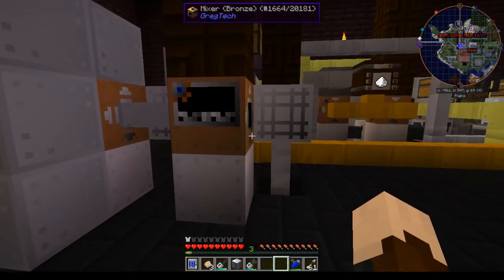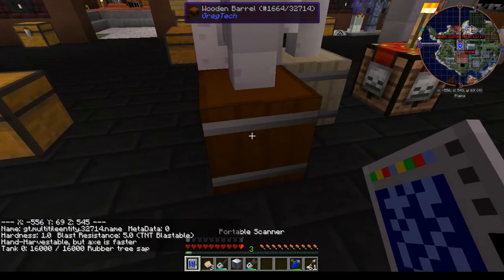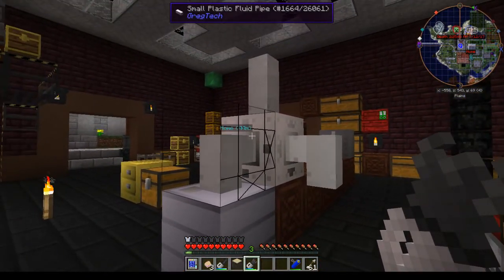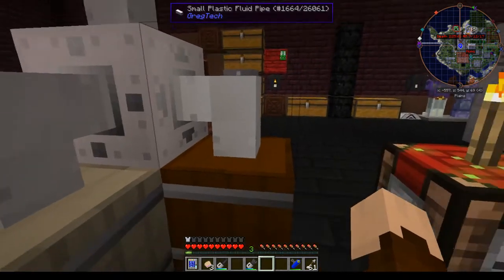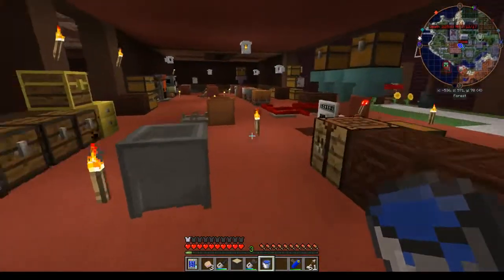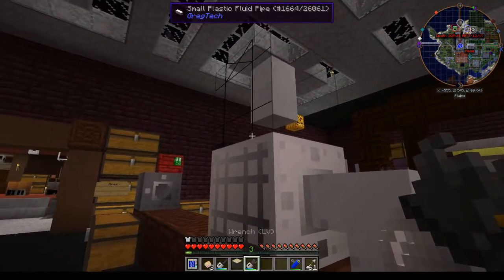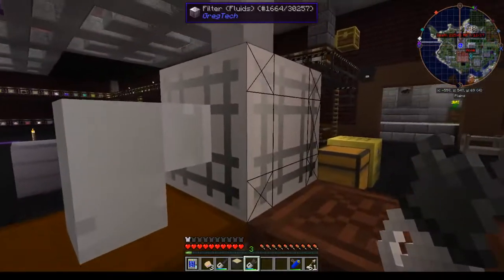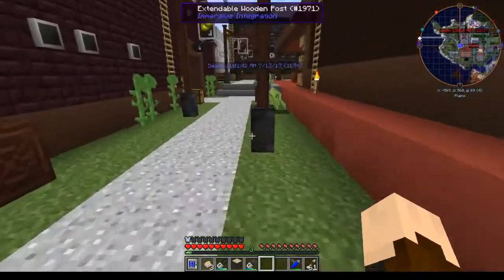[Gregtech tutorials] Filters & Extenders